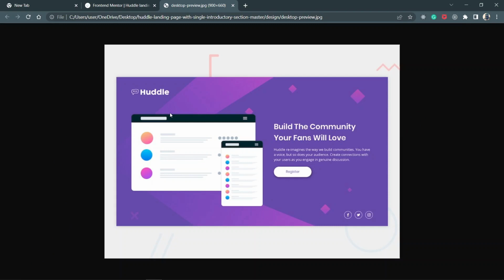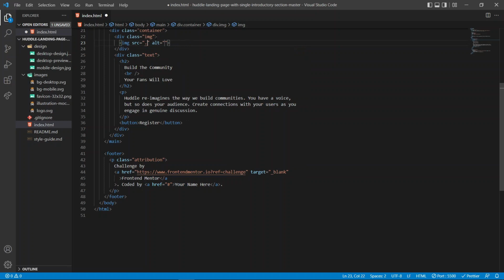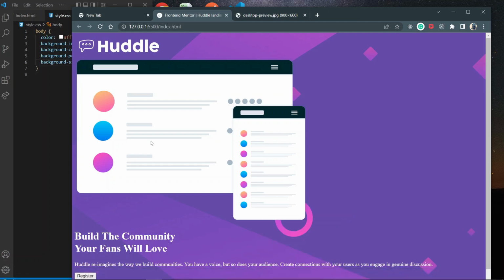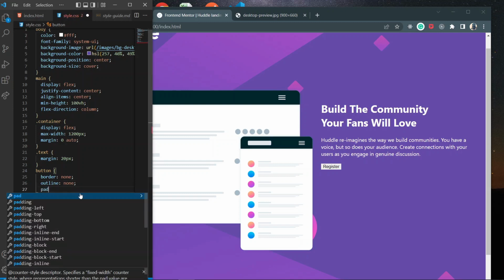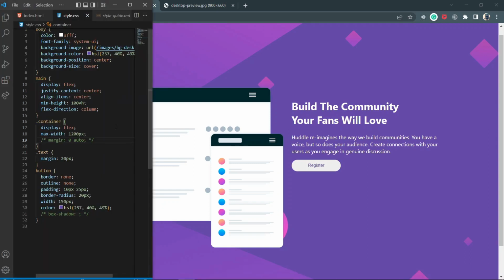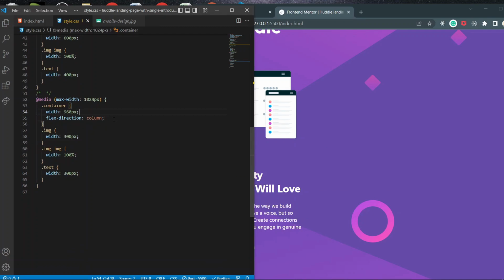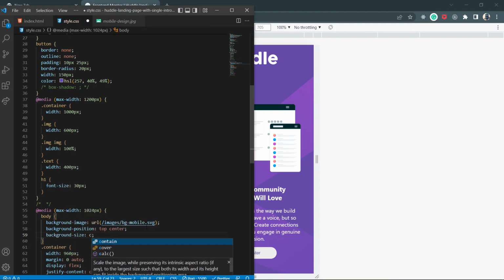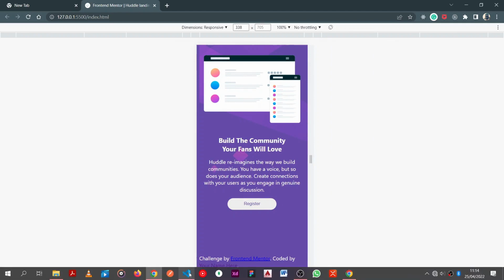Build The Frontend Mentor Hero Section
If you are looking for something to practice your frontend, try the frontend mentor hero section the source code is not available at the moment.